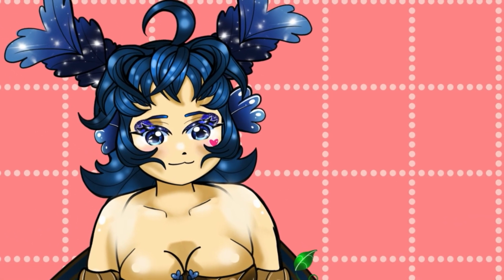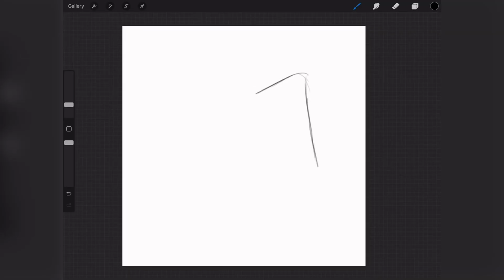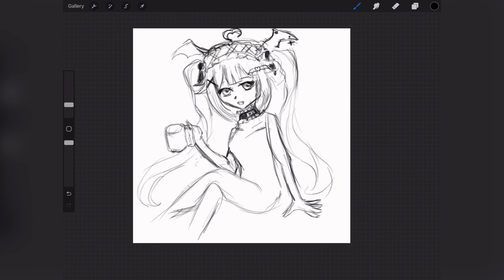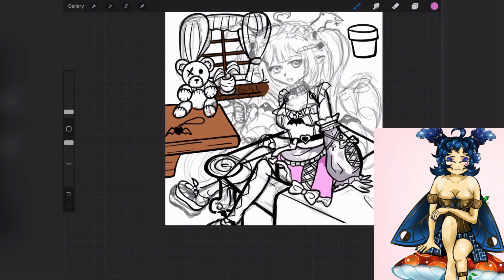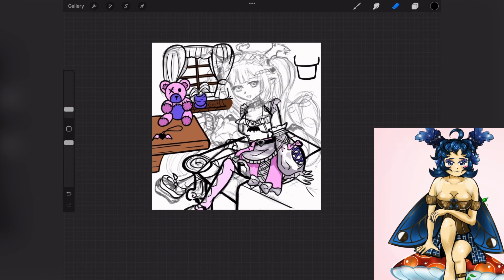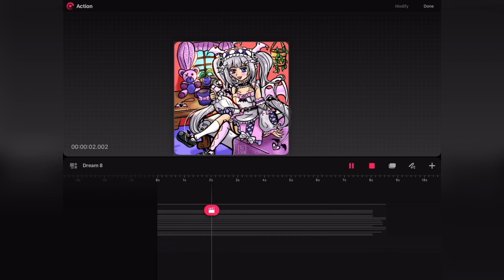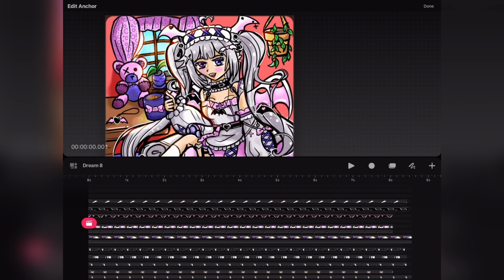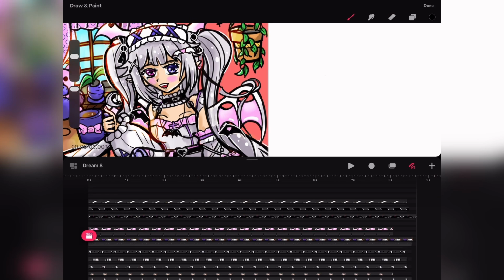Draw and Animate with me: Your Original Character!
Here is a video where I animated one of your ocs. It is a little bit of a rant video, but I still hope you enjoy my process in making this.

Also, I’d like to clarify what I meant in this video. I am all for negative feedback that is productive such as “you can do better by doing this” for example, not “you just need to improve.” Hope this makes sense!

iPad Pro 6th generation and Procreate and Procreate Dreams